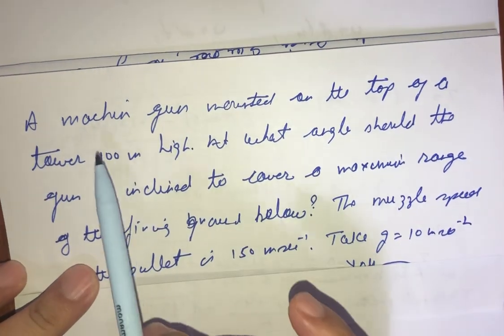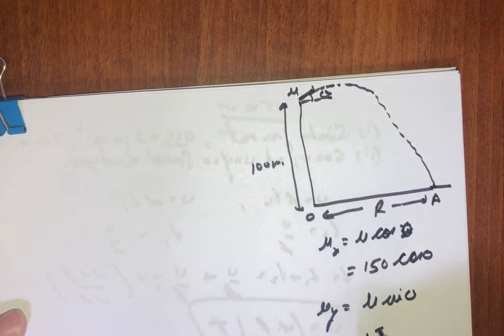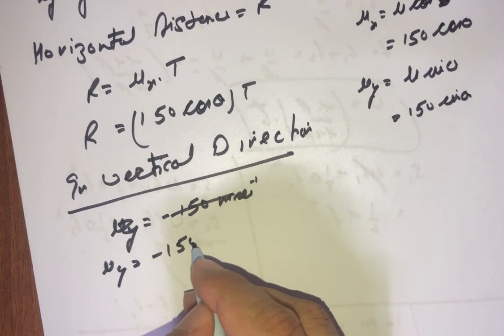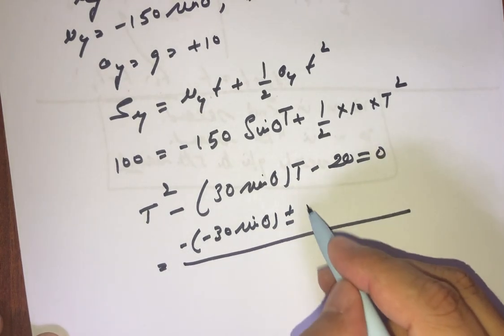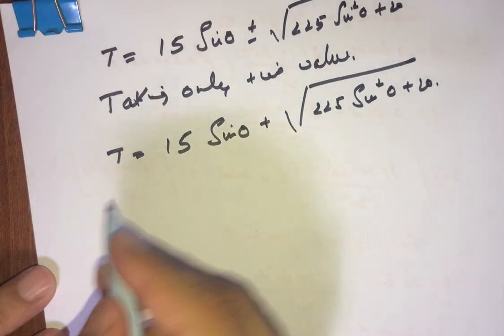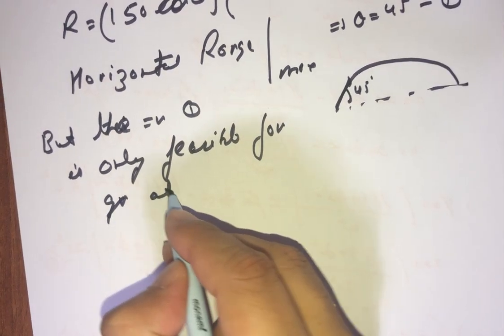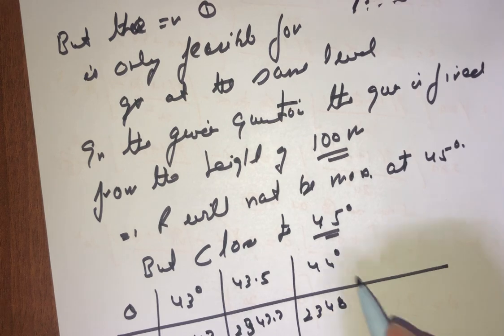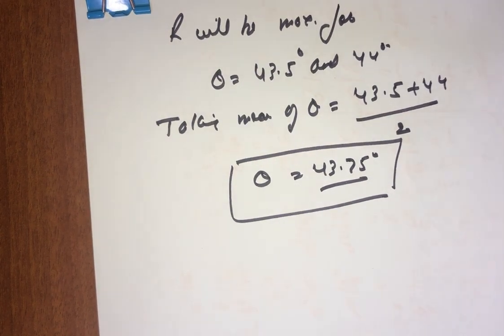IIT JEE Mains and Advanced Projectile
A machine gun is mounted on the top of a tower 100 m high. At what angle should the gun be inclined to cover a maximum range of firing on the ground below?  The muzzle speed of bullet is 150 ms−1.  Take g=10 ms−2